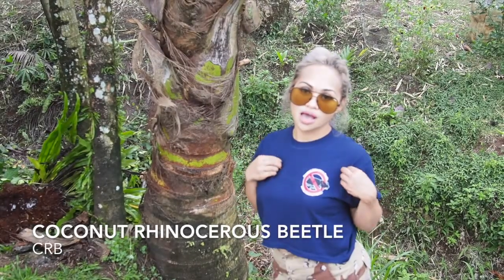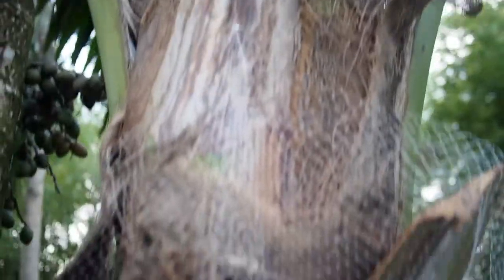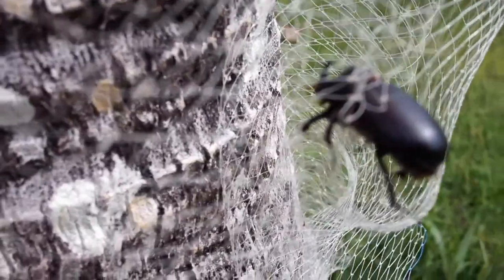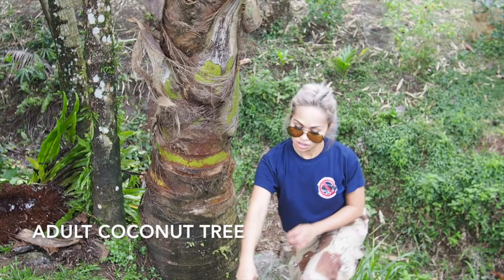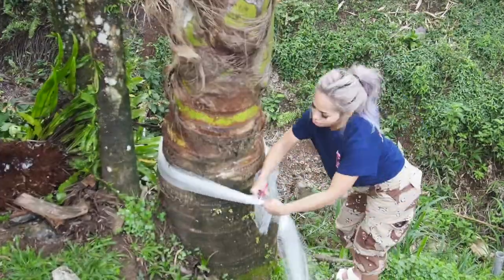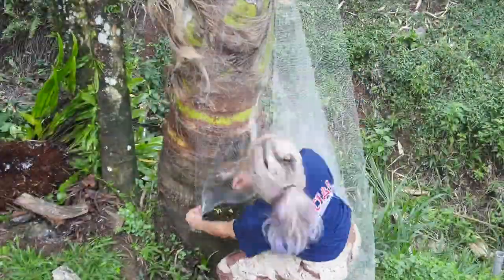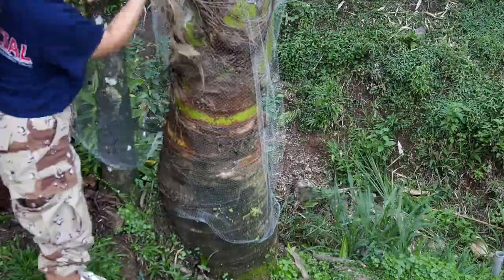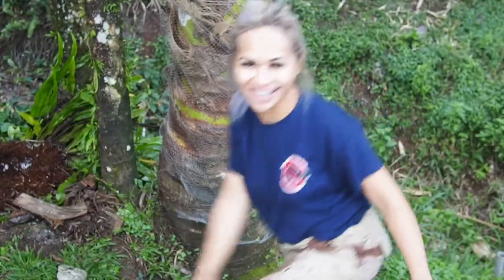Guam Coconut Rhino Beetle TRAP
How to ...Be A Better Steward (BABS): Protect Guam's Coconut Trees from the Coconut Rhino Beetle by wrapping your coconut tree trunks with tekken netting.

The tekken netting is used as trapping method for the CRB. This practice is recommended by the University of Guam's College of Natural and Applied Sciences Cooperative Extension & Outreach Services. Special thanks goes to Roland J. Quitugua for his expert advice on how to wrap the trunks with the net.

Random Good to Knows:
-"Hafa Adai" means "Hello" in CHamoru.
-About me: Erica Pangelinan born and raised island girl from GUAM and a conservationist in the making.
-Guam Invasive Species Awareness Week (GISAW) Feb26-March02, 2018
-Coconut Rhinocéros beetle (CRB) scientific classification is  Oryctes rhinoceros.
-Tekken Netting- also used for fishing on Guam. You can only get the gauge for catching rhino beetles exclusively at the Guam Home Center
-CRB Model: My son Kyrie Eli. All my efforts to conserve the island's soil and water are for the children.
-Featured Coconut Tree is located behind my parents backyard in the village of Ordot Chalan Pago
-Tangled CRB was naturally found trapped at UOG CNAS

My outfit
Shirt - Compliments of UOG CNAS CE&O's No Rhino

Ready for it (Instrumental) Taylor Swift